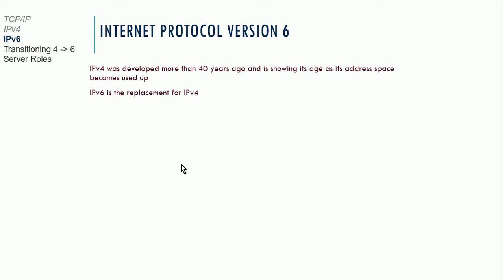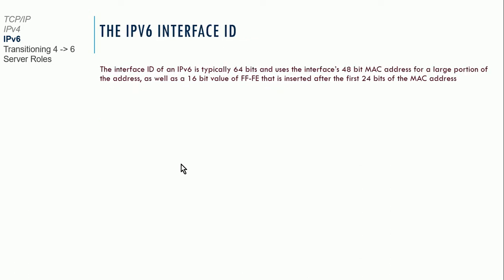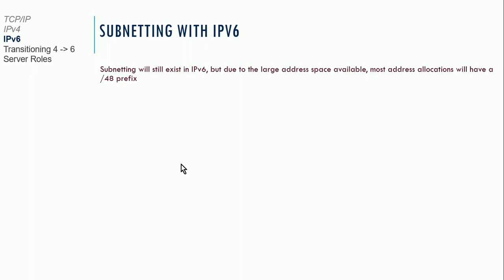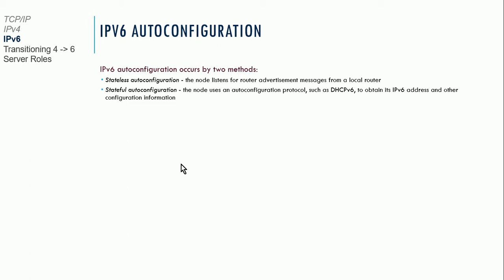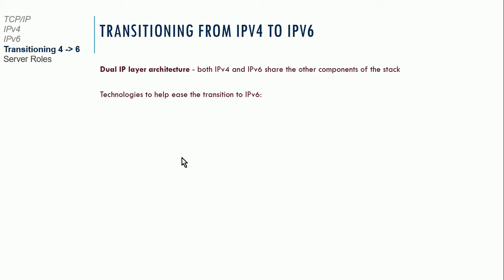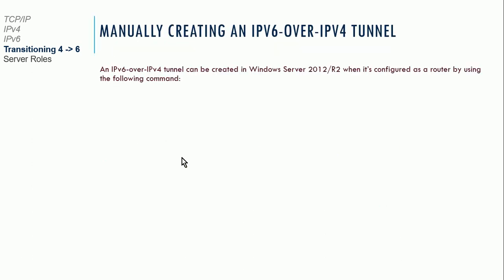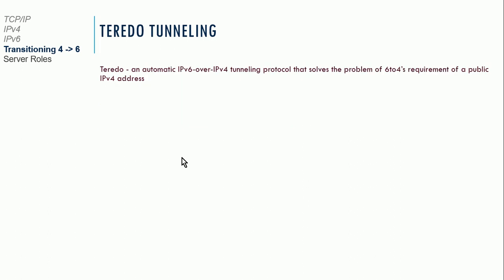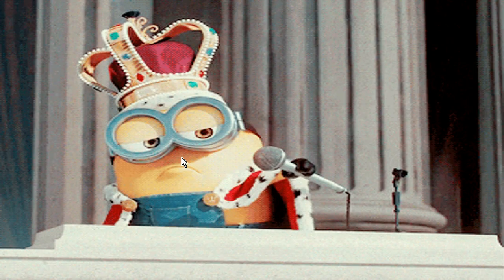CST 200 7C IPv6